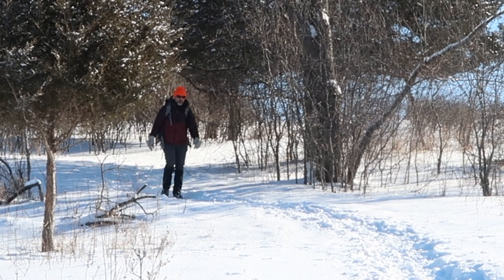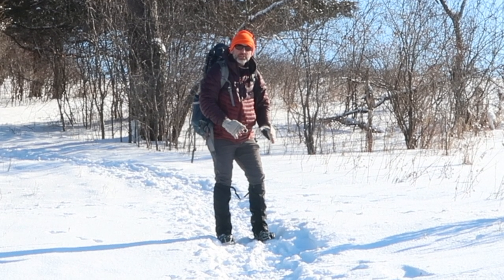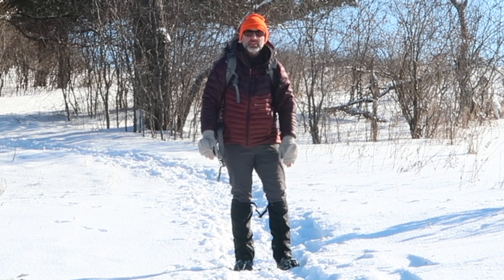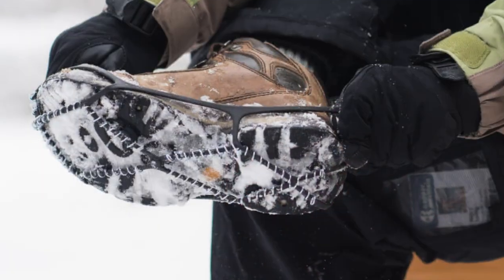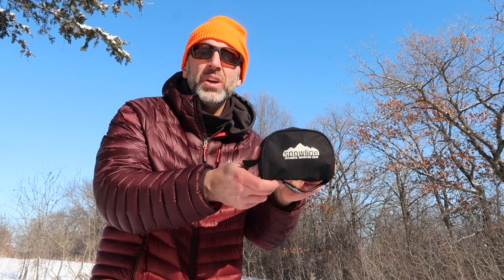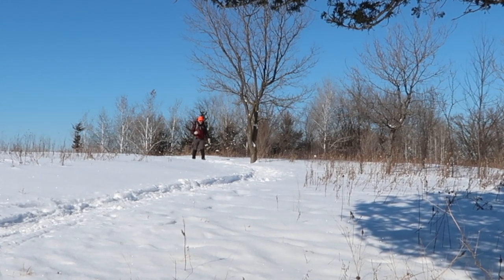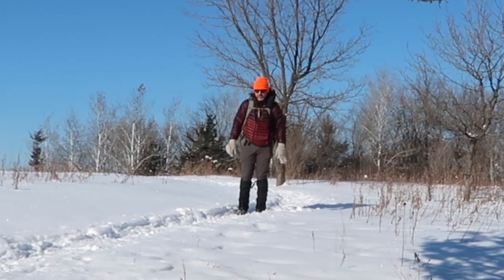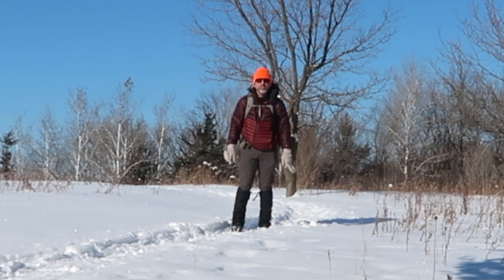Winter Backpacking: How to Keep Your Feet Warm Pt. 2 Crampons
This is the second of a four part series on how to keep your feet warm while winter backpacking. In part one, we explored what are the best boot and sock options. In this episode, I discuss crampons (snow spikes, micro spikes, Katoolas) and how they are important for traction in slippery conditions.

If you missed it, Part 1 of Winter Backpacking: How to Keep Your Feet Warm focused on Boots and Socks

Snowline Chainsen Pro Carampons

Follow Midwest Backpacker on Instagram - midwest_backpacker